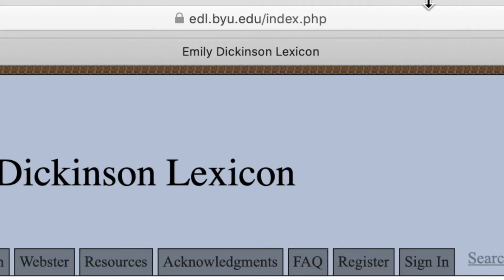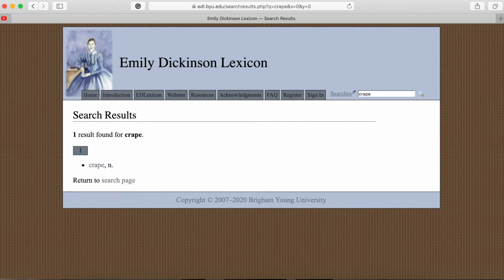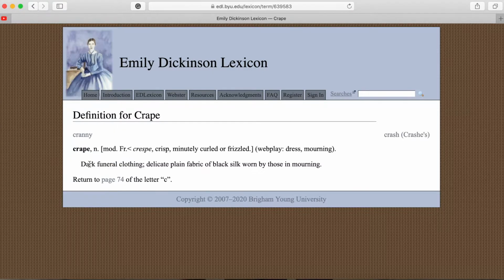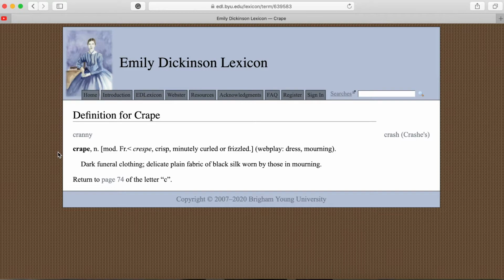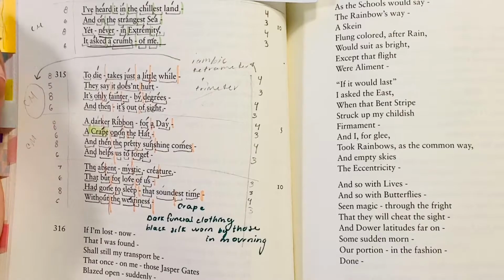How to Annotate Poetry: Emily Dickinson Edition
Welcome to my back to school series!
Today we are annotating a poem and preparing ourselves before a class. If you are going into college or an English literature class, I hope this can help you prepare and enjoy literature. Poetry is not my favorite or best subject, but I try to always have something to say and to comprehend before going into class
Let me know if you have any questions or recommendations and I'll see you around!

The Music:
Thank you Elijah for letting me use your song, I love all your music.
-Latte Boy by Elijah Lee ft Goon
Check them in

And you can find me over here